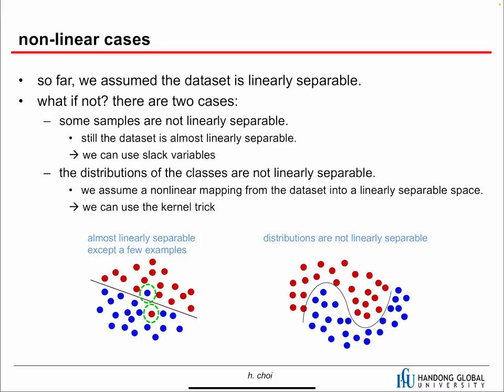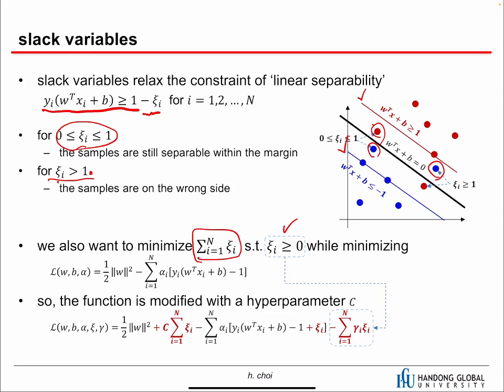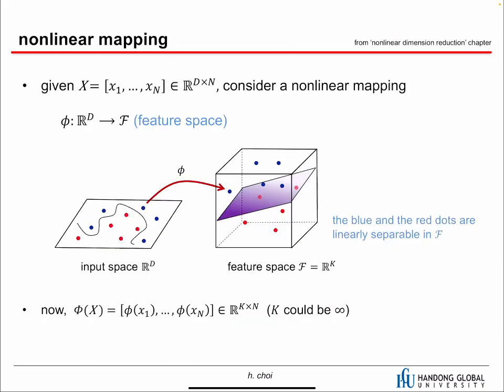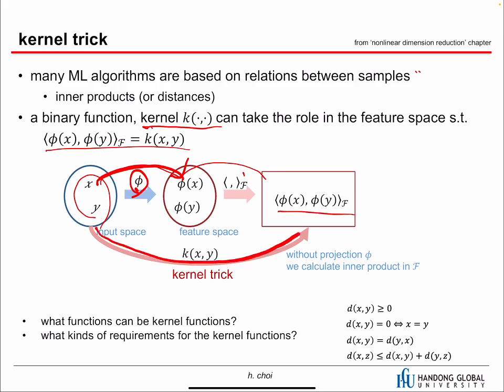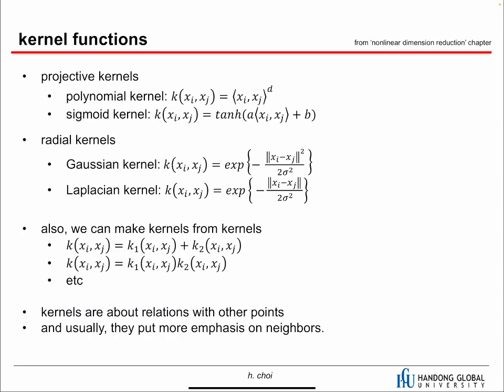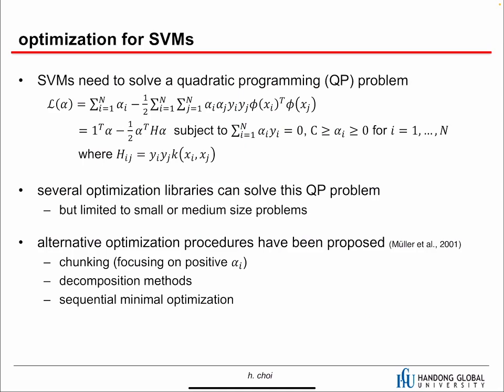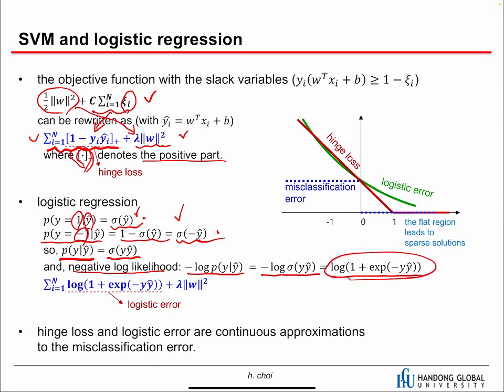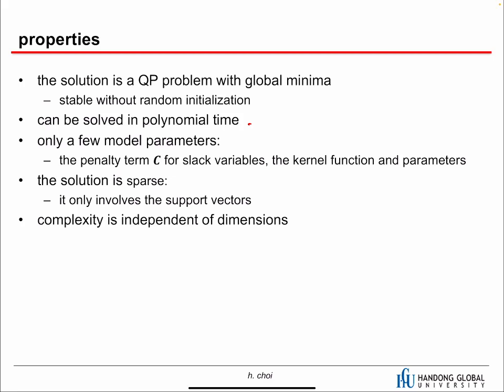ML18_SVM_part3_nonlinear_case [HGU SW 중심대, 한동대 SW중심대학 사업단]